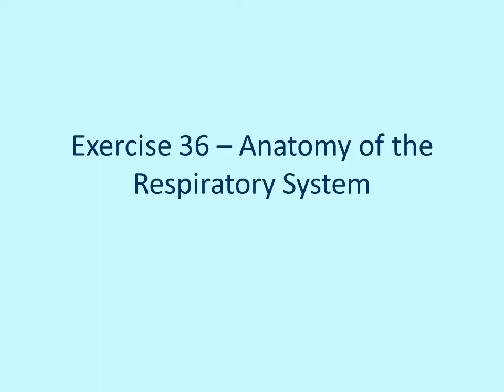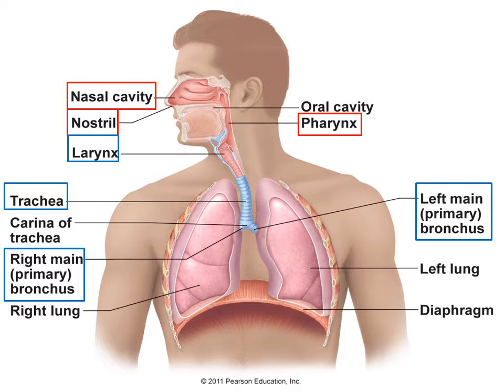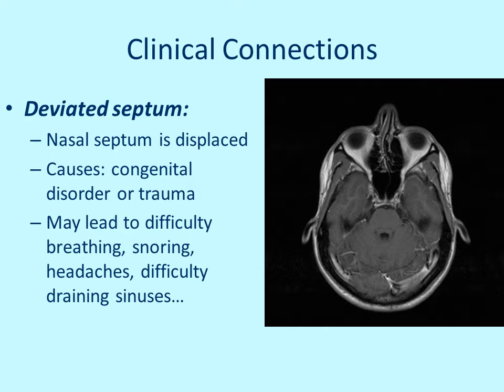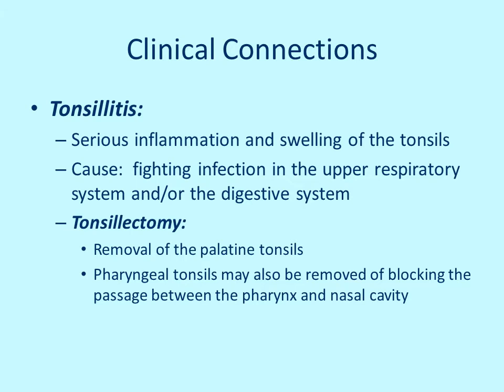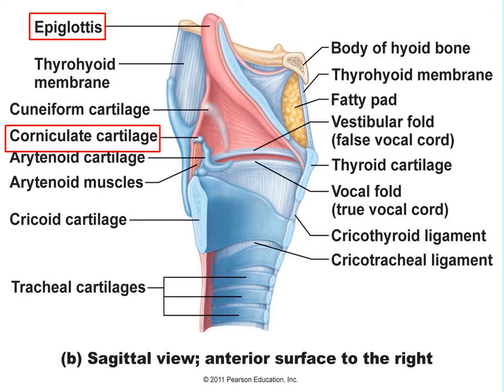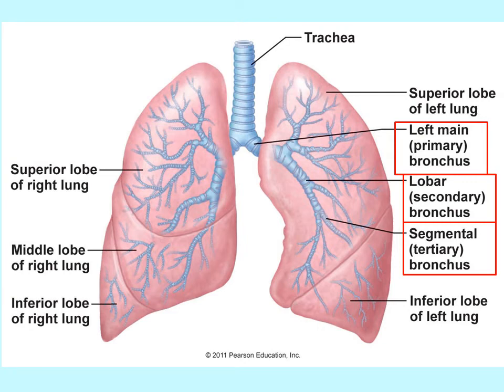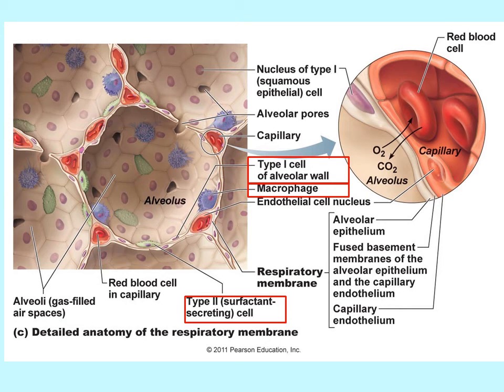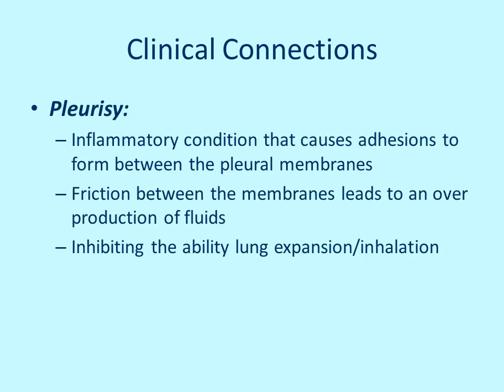2402L Exercise 36